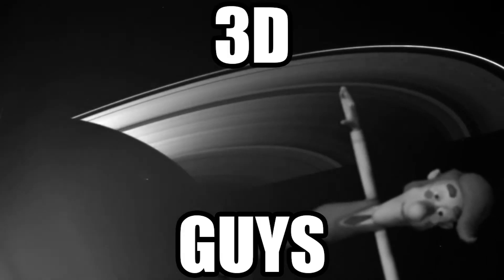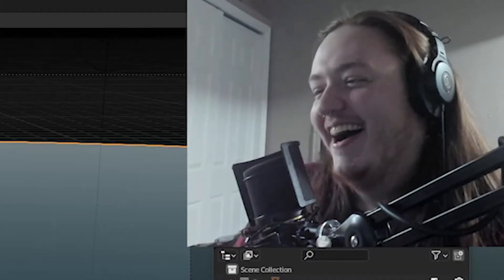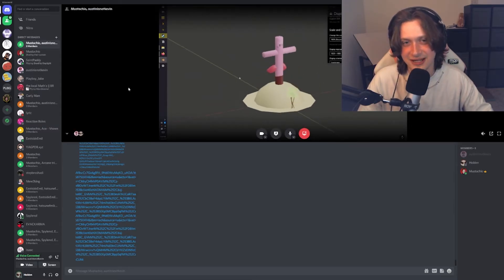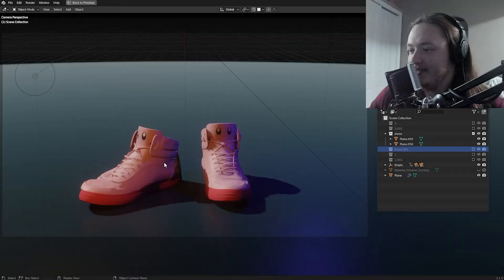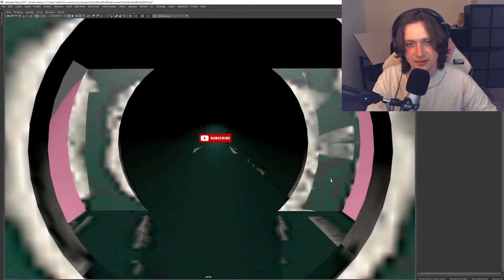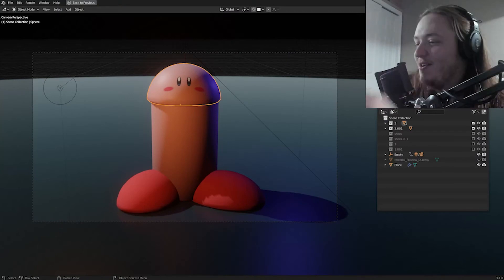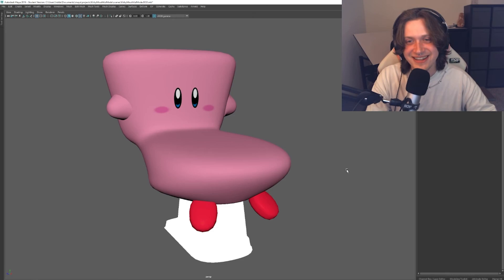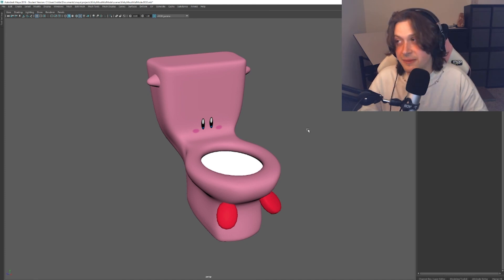We made NEW Kirby Mouthful Modes!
Hi everyone! Today me and my friends made some custom Kirby and the Forgotten Land mouthful modes in 3D! What if Kirby was a tank? What if he was a toilet? You'll see it all!

We made these Kirby models in the 3D software Blender and Maya.

And if we should do more custom Kirby copy abilities!